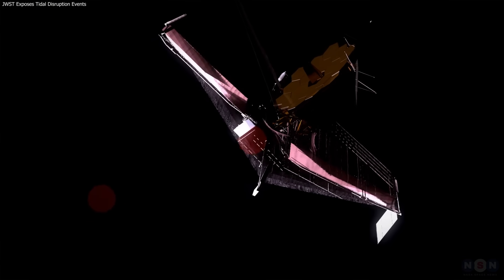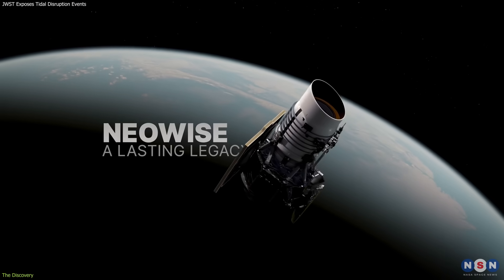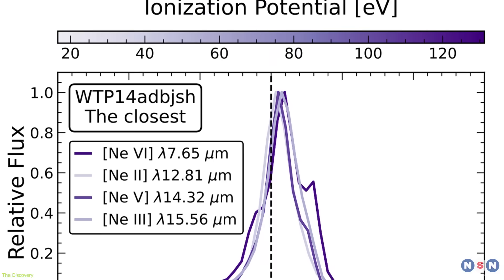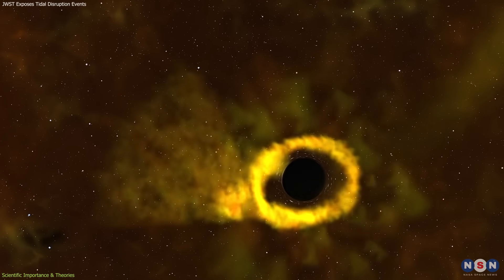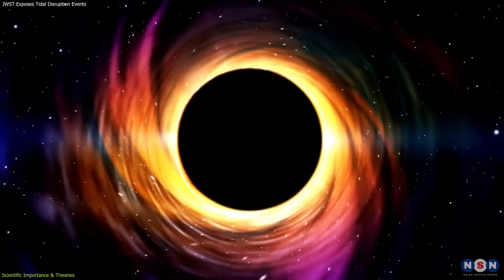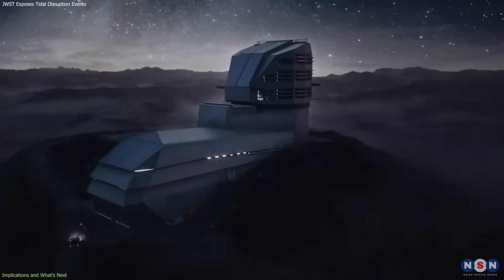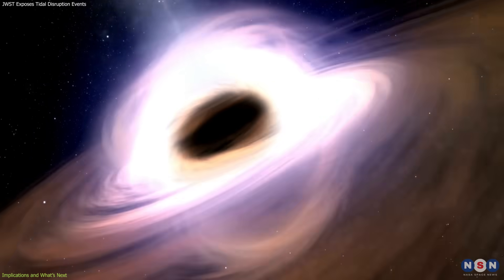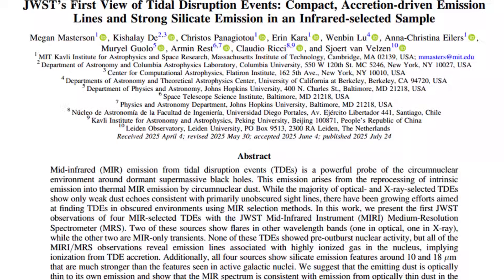“Nothing Like We’ve Ever Seen” Silent Black Holes Suddenly Roar to Life, JWST Finds!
The James Webb Space Telescope has confirmed something stunning: dormant black holes, long hidden behind cosmic dust, can awaken when they tear apart stars. These rare tidal disruption events had escaped detection until JWST’s infrared eyes revealed them in four nearby galaxies. The discovery opens a new avenue for studying hidden black holes and their environments, altering our understanding of their role in galaxies.

Chapters:
00:00 Introduction
00:35 The Discovery
02:41 Scientific Importance & Theories
04:56 Implications and What’s Next
07:12 Outro
07:34 Enjoy